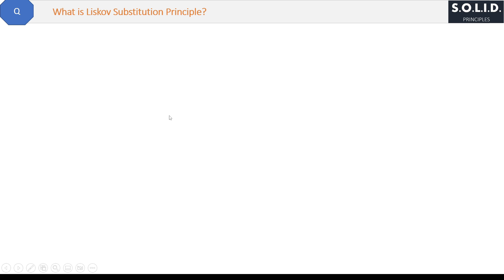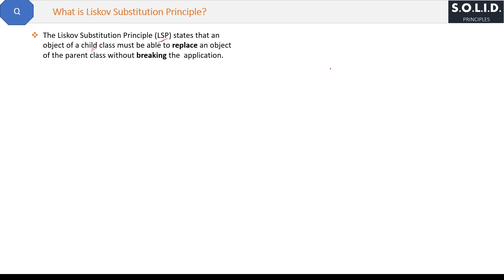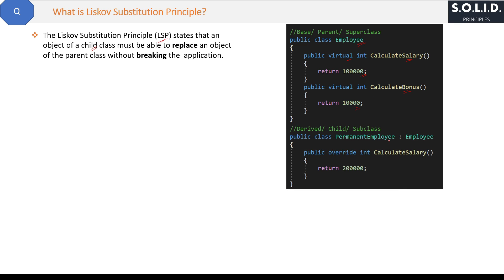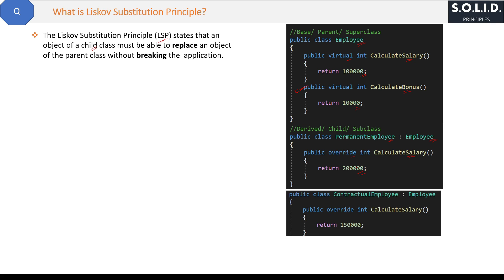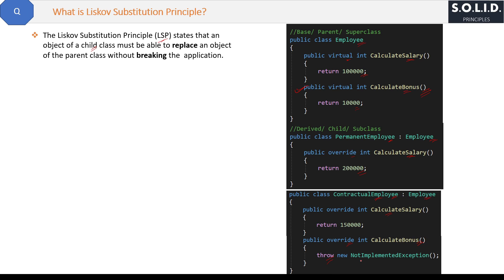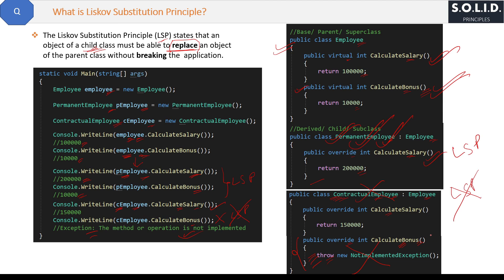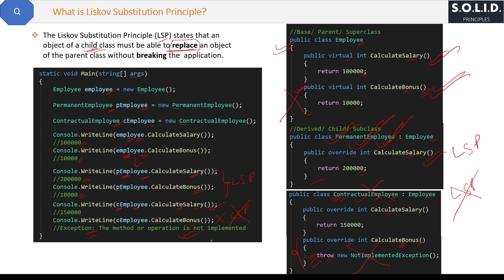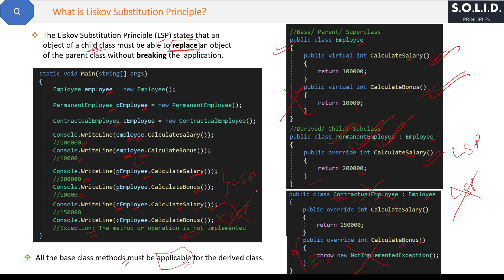What is Liskov Substitution Principle ?